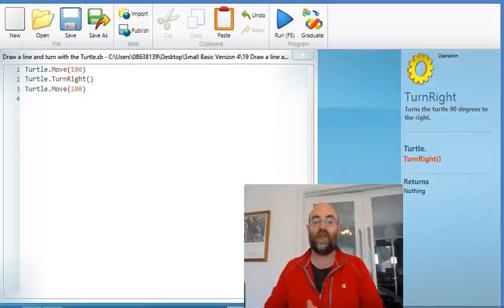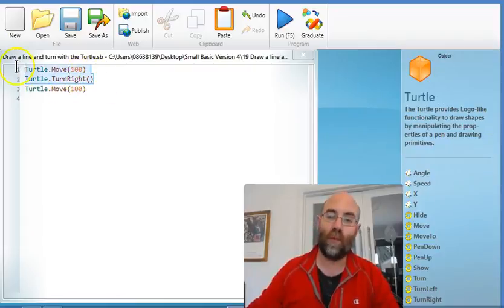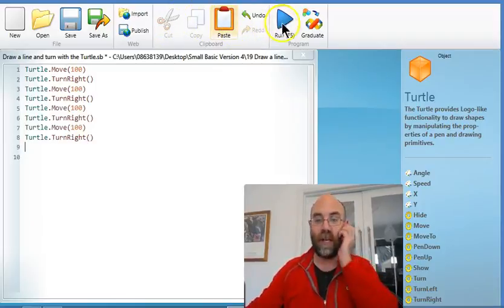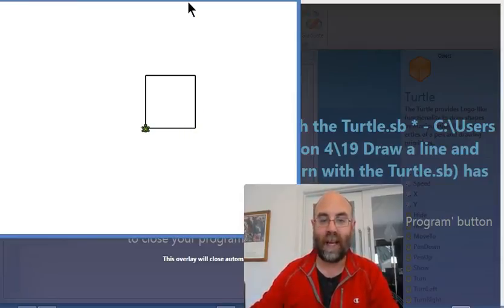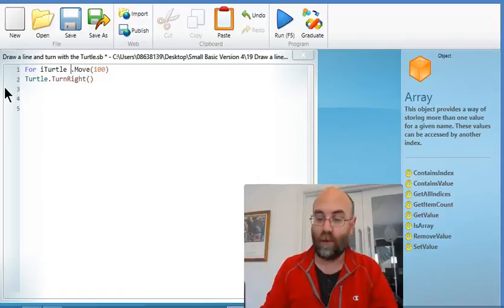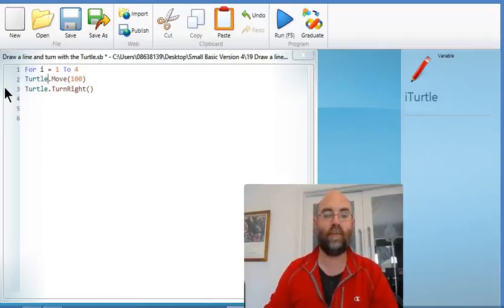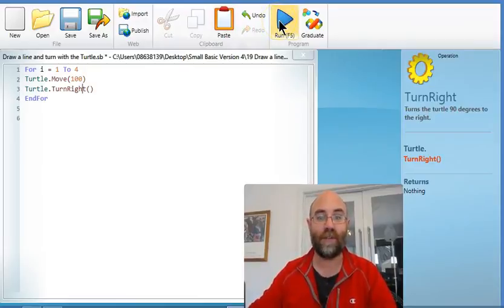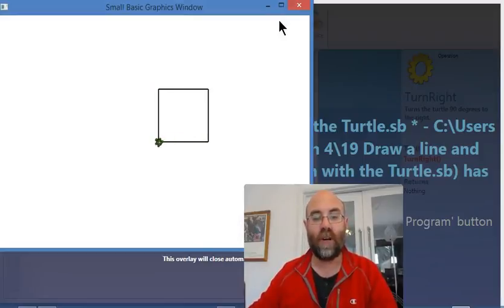19b Draw a Line and Turn with the Turtle Solution